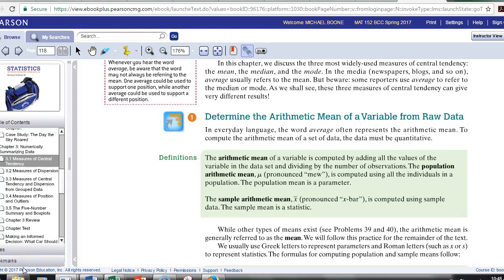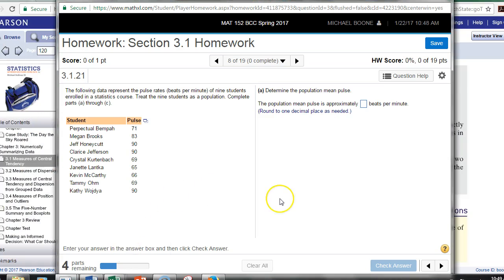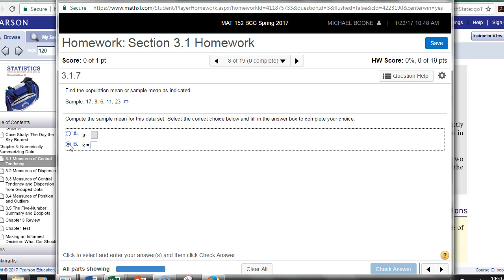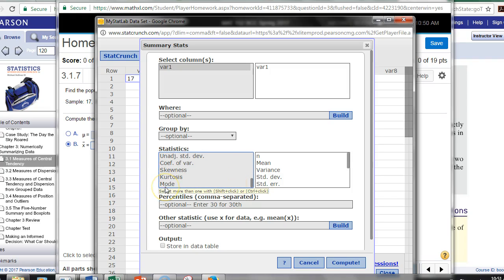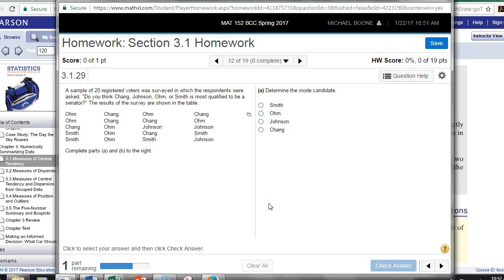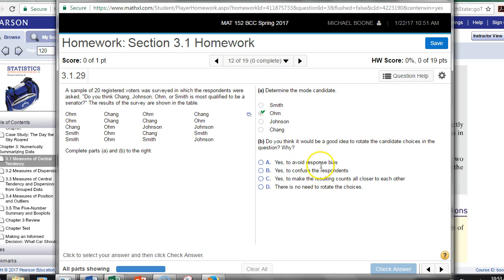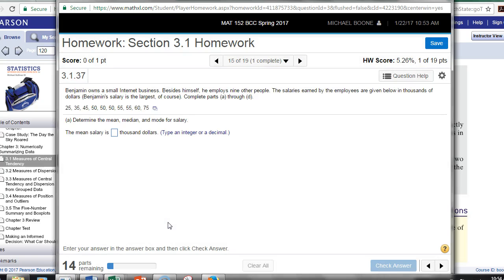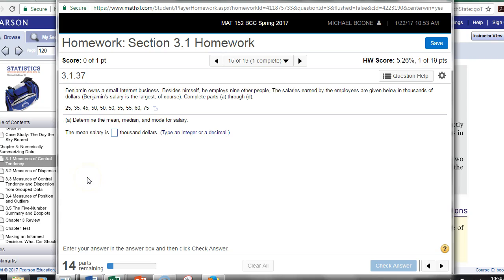BCC MAT 152 Ch 3 Sect 1